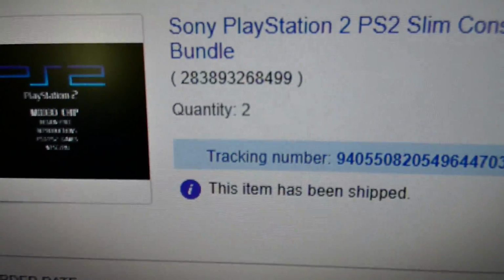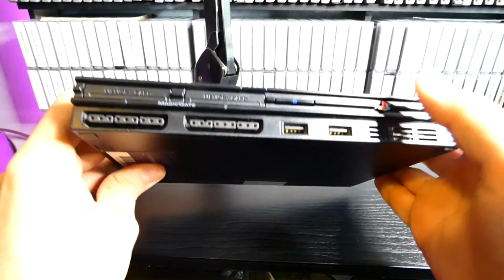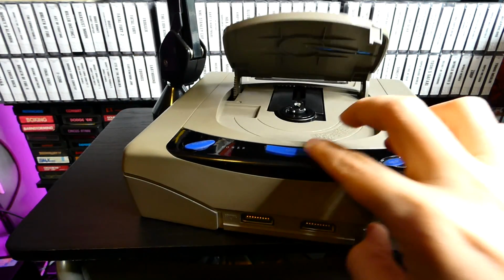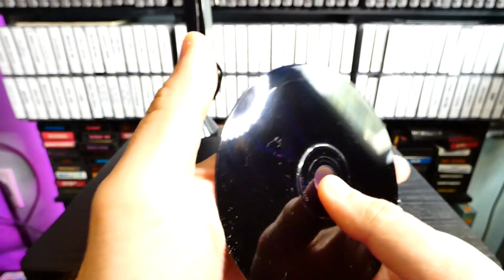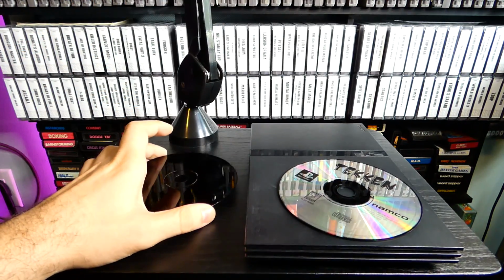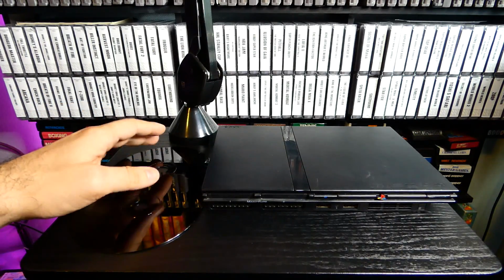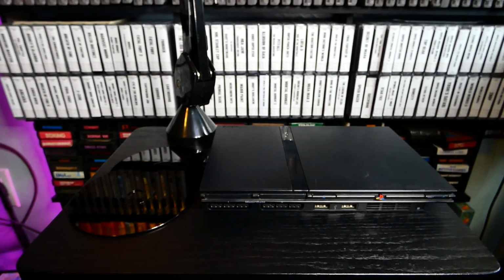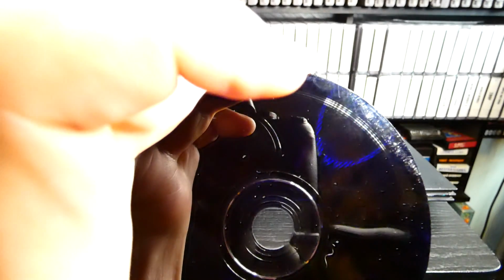EBAY Nightmare - The Destructive PS2 Console (Memory Lane)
Seller states he will be refunding me soon. I'll keep you posted.